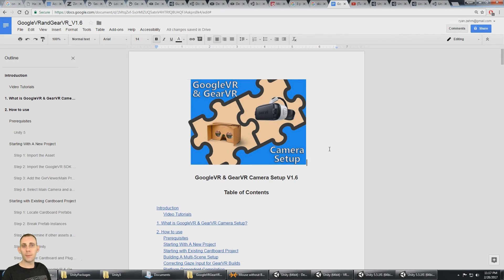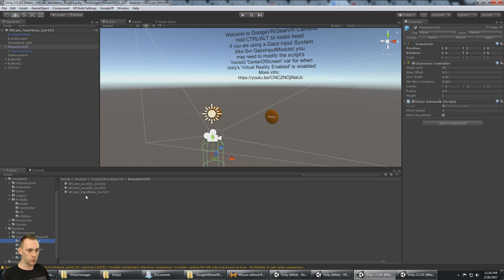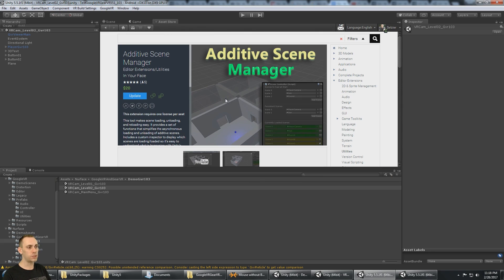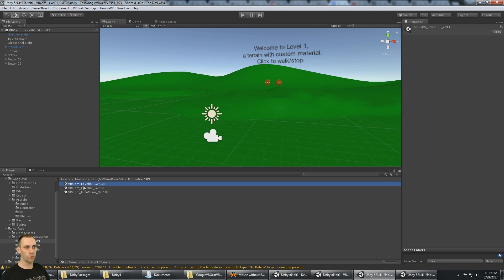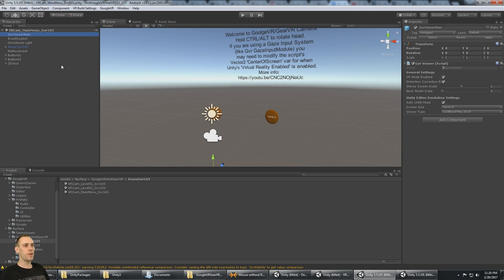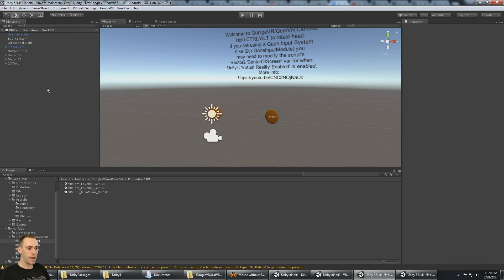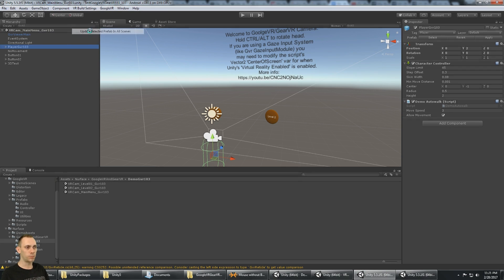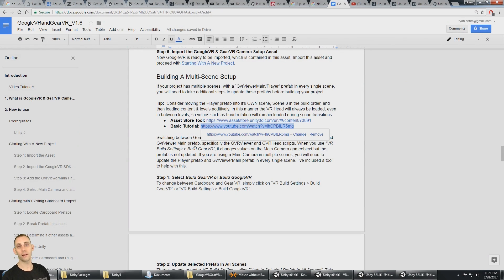GoogleVR/GearVR Camera: Multi-Scene Setup v1.6